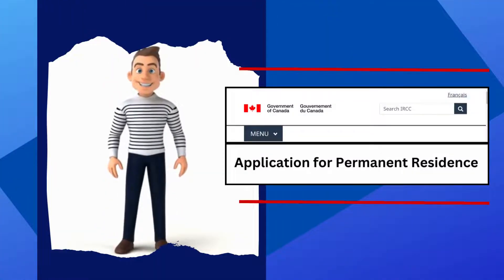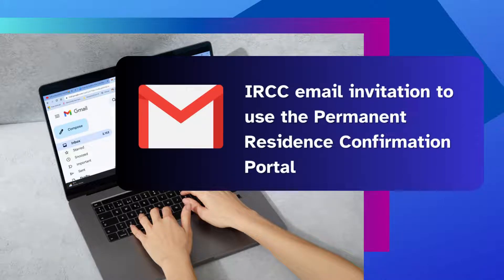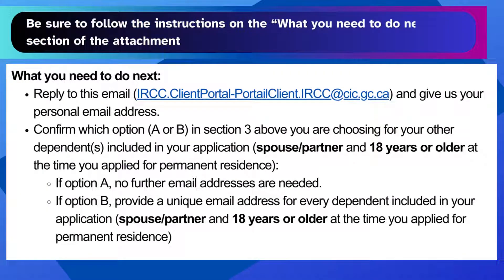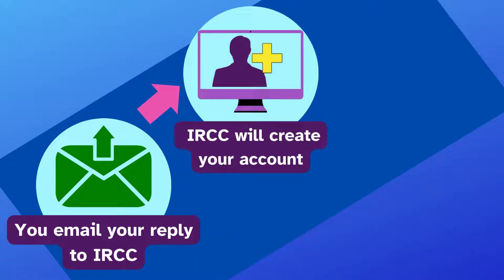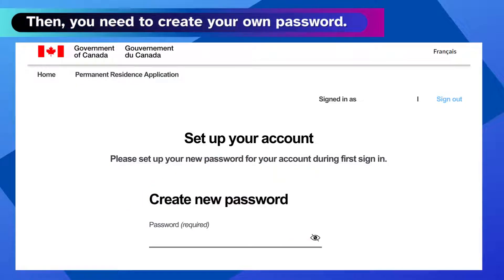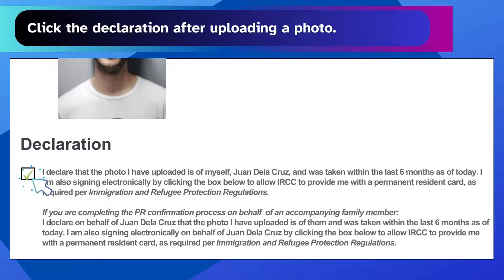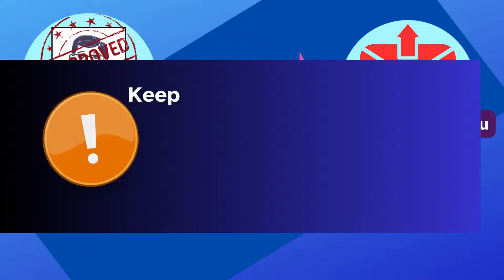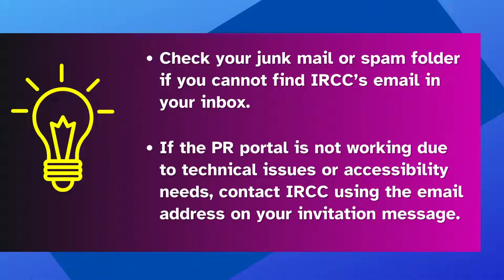𝐇𝐨𝐰 𝐭𝐨 𝐂𝐨𝐧𝐟𝐢𝐫𝐦 𝐘𝐨𝐮𝐫 𝐂𝐚𝐧𝐚𝐝𝐢𝐚𝐧 𝐏𝐞𝐫𝐦𝐚𝐧𝐞𝐧𝐭 𝐑𝐞𝐬𝐢𝐝𝐞𝐧𝐜𝐞 (𝐏𝐑) 𝐒𝐭𝐚𝐭𝐮𝐬 𝐎𝐧𝐥𝐢𝐧𝐞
Are you a new permanent resident of Canada who needs to confirm your status online?

Do you want to know the steps and requirements for this process?

If yes, then this video is for you. In this video, we will show you how to confirm your Canadian permanent resident status using IRCC’s Permanent Residence Portal.

Through this hassle-free process, you can avoid delays and complications in receiving your PR card. You can also enjoy the benefits and rights of being a permanent resident of Canada sooner.

Our CEO and licensed immigration consultant, Ms. Cheney Cortes, can assess your credentials and discuss various pathways to make your Canadian dream a reality.

𝓒𝓪𝓷𝓪𝓭𝓪 𝓪𝔀𝓪𝓲𝓽𝓼 𝔂𝓸𝓾. 𝓛𝓮𝓽 𝓾𝓼 𝓰𝓾𝓲𝓭𝓮 𝔂𝓸𝓾 𝓽𝓱𝓮𝓻𝓮.

Check out play.ht, the online AI voice generator that I used for this video